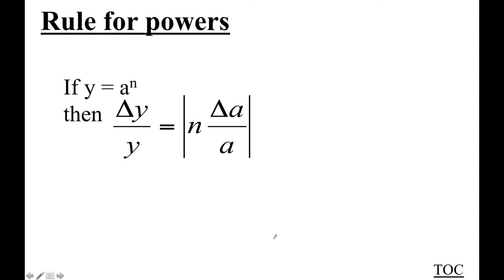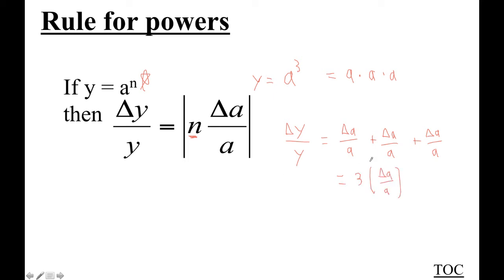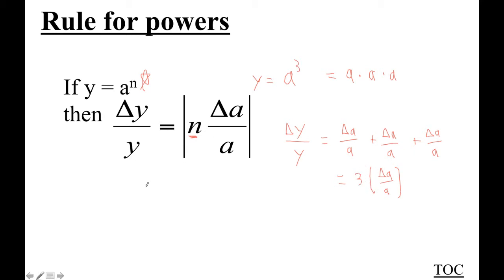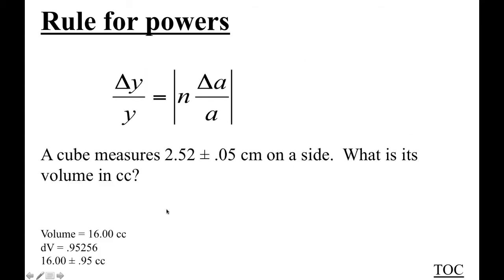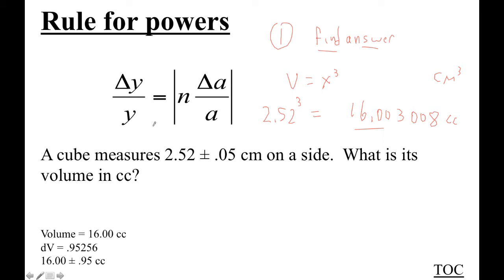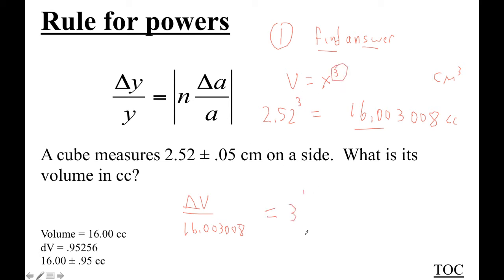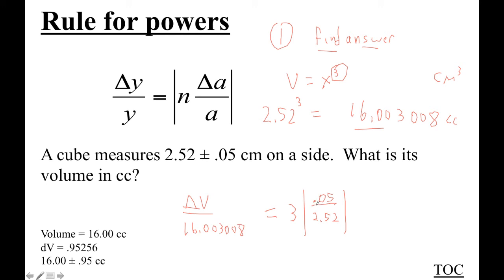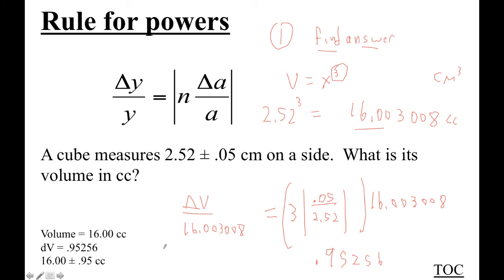HTPIB00E The rule for powers